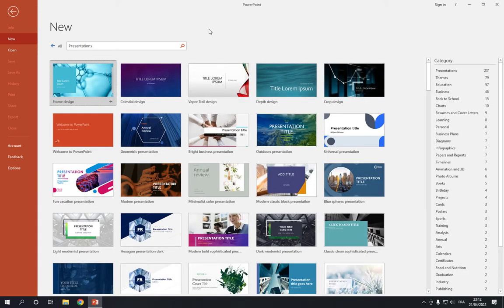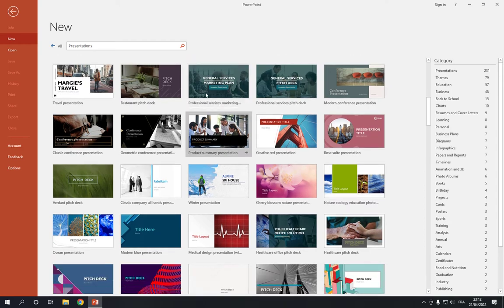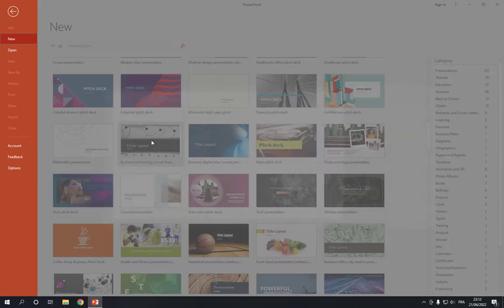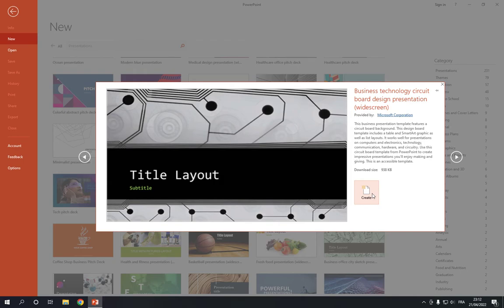How To Create Business Technology Presentation on Microsoft Powerpoint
in this video we discuss :